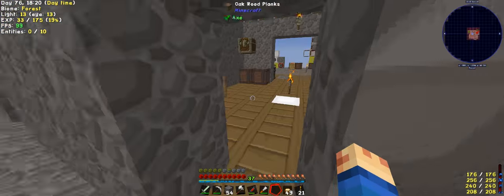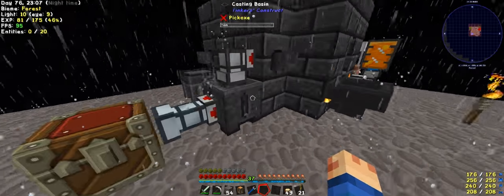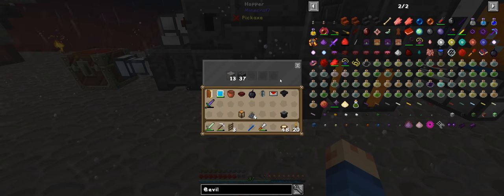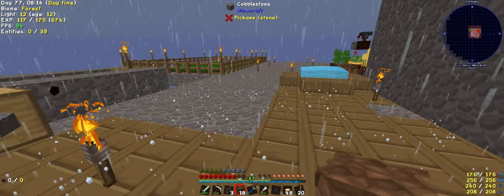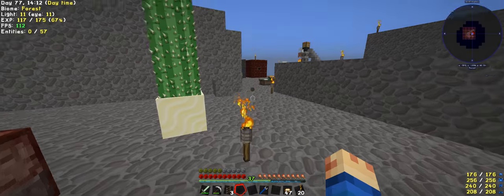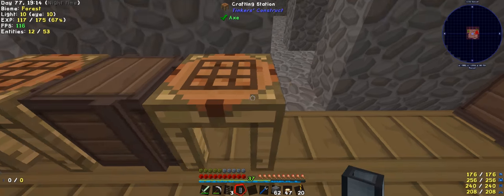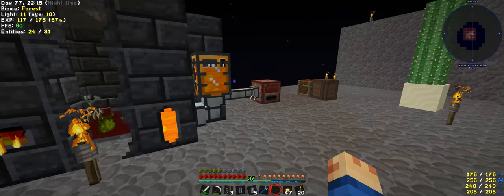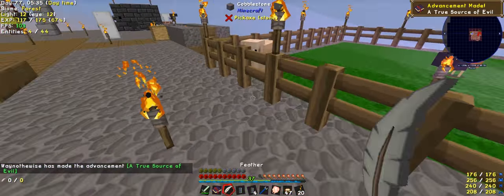Modern Skyblock 2- Ep37 - Blood Smeltry